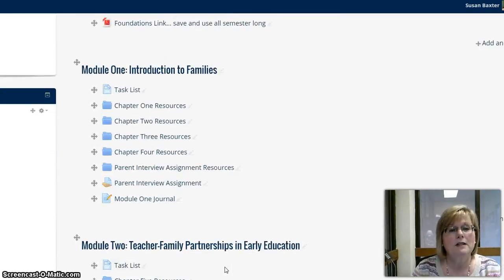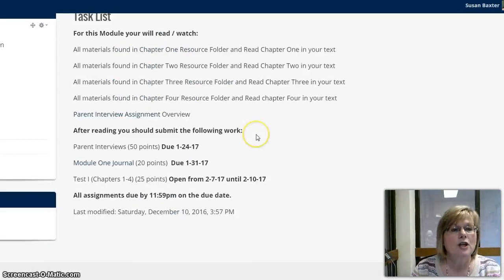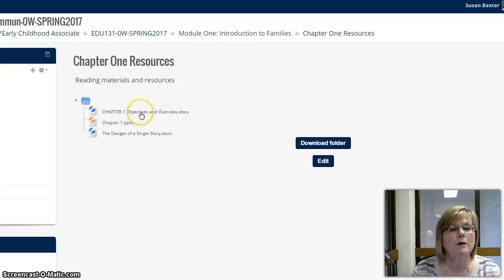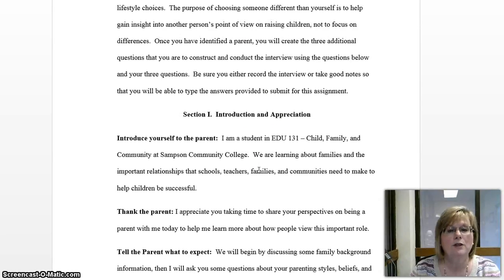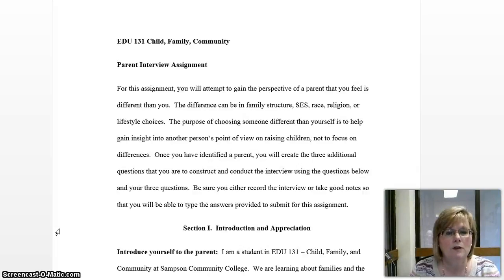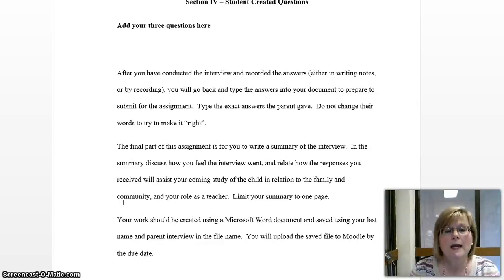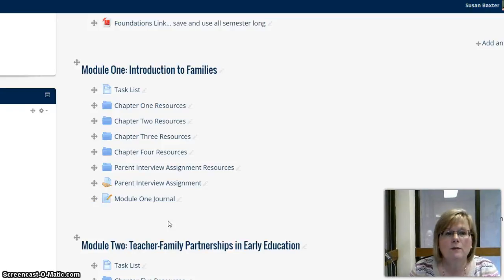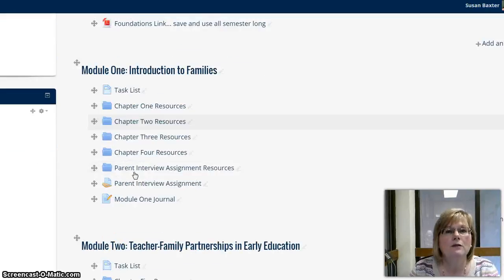Module One Video